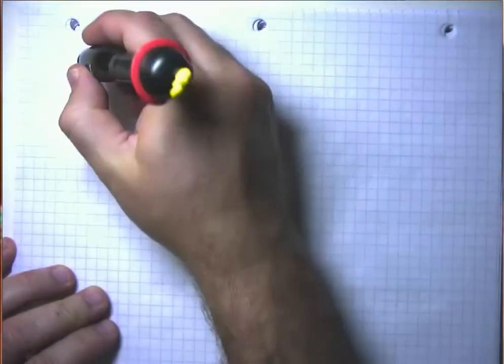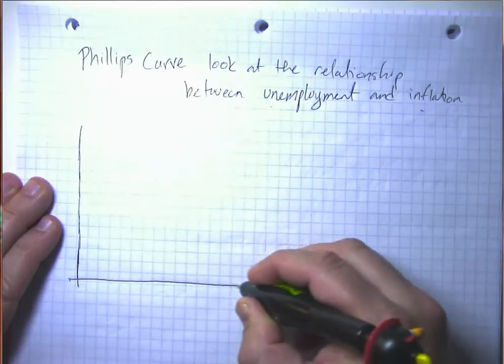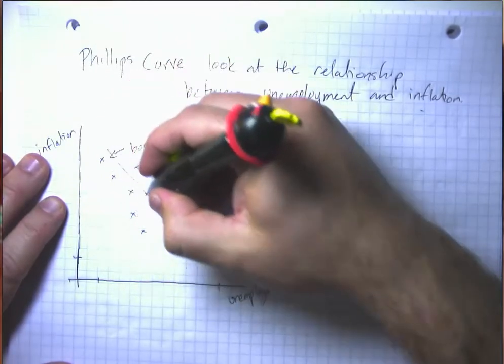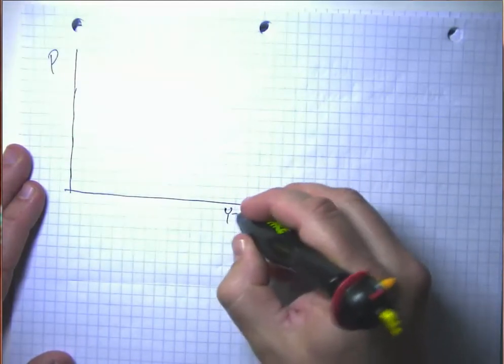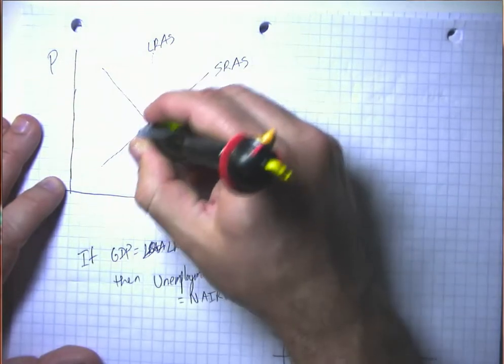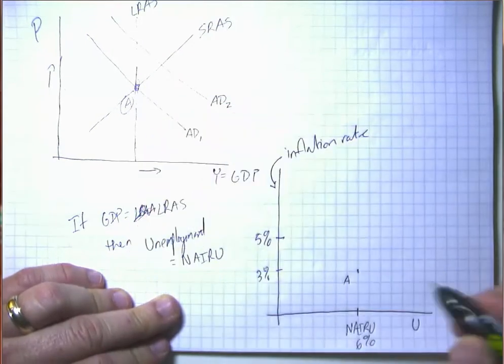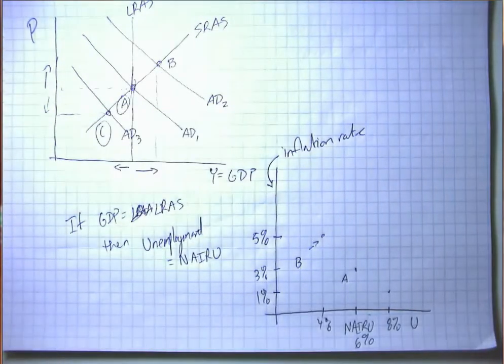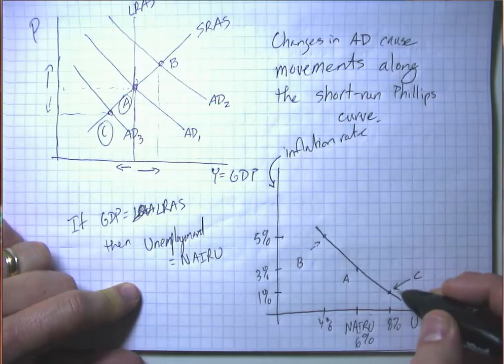Phillips Curve 1 Overall concept, movements along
How the Phillips curve illustrates the relationship between unemployment and inflation.  How changes in aggregate demand produce movement along the short-run Phillips curve.